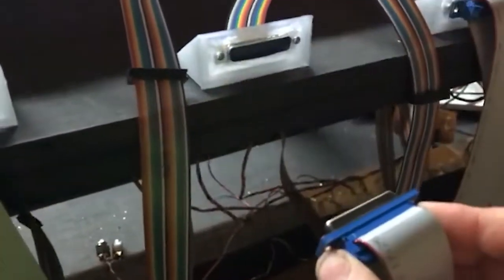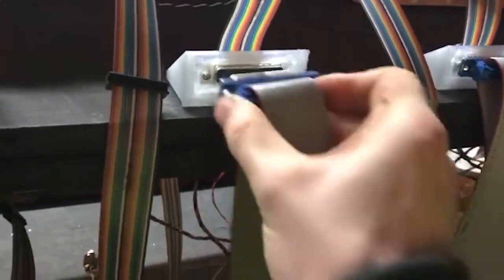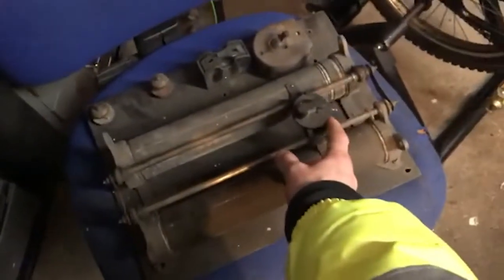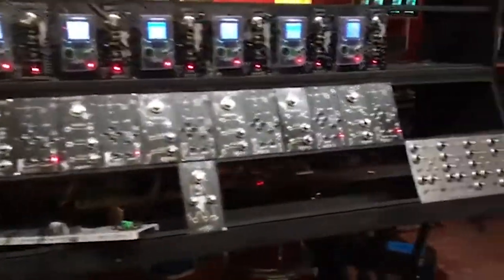WHEEL OF WD4TUNE